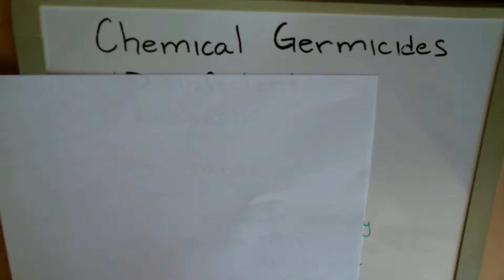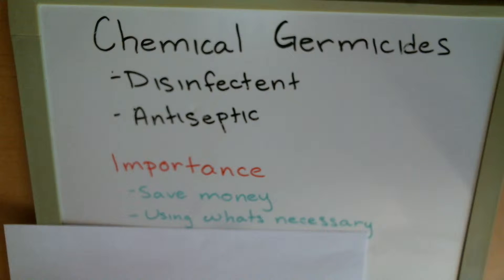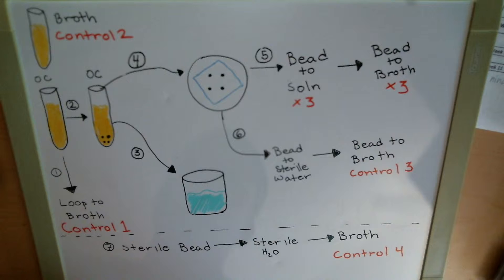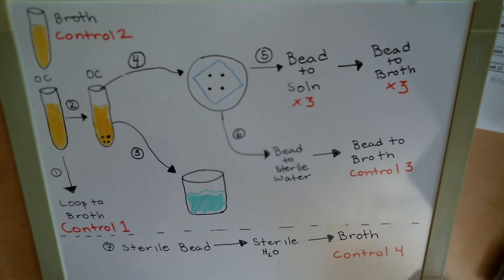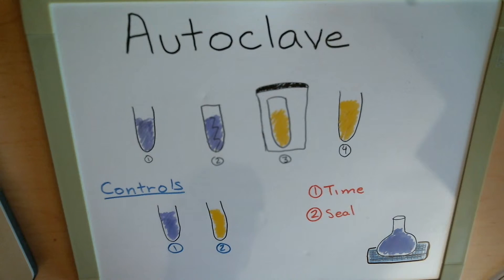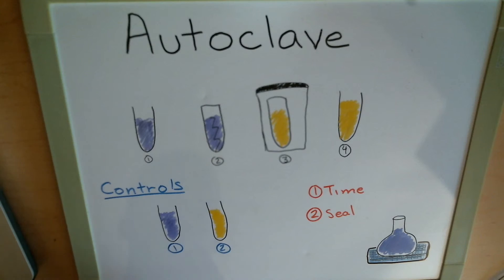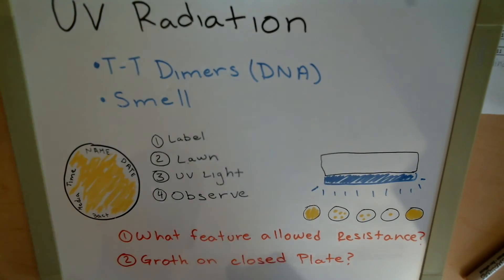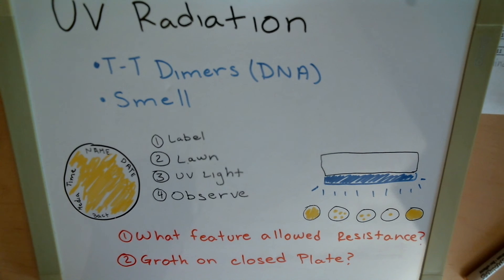Physical and Chemical Control of Microbes | Disinfectants | Lab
This microbiology lab: Physical  and Chemical Control of Microbes is one that is long and tedious so just take your time and label everything first. Then triple check that you are inoculating the right bead and disinfectant to the proper container.